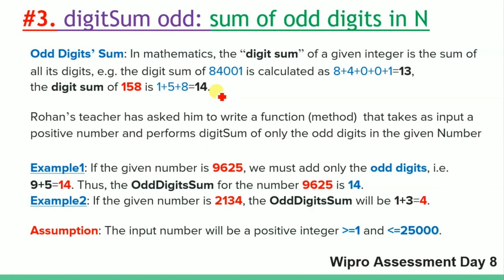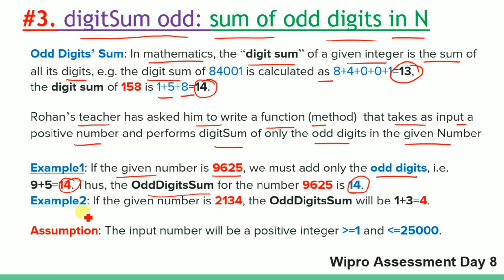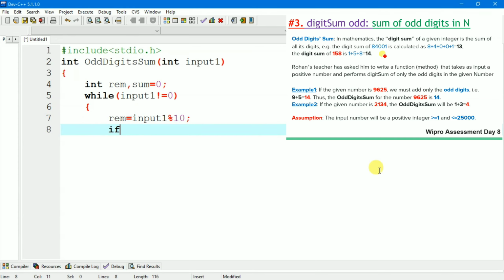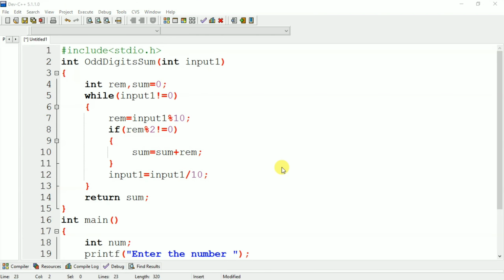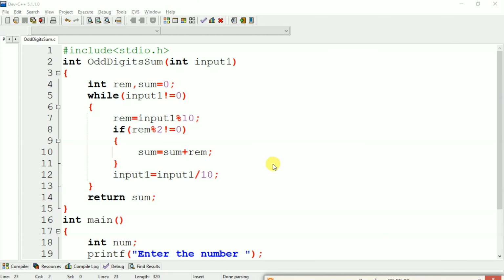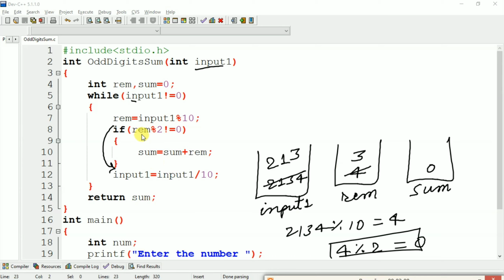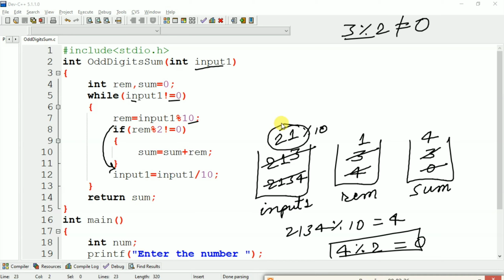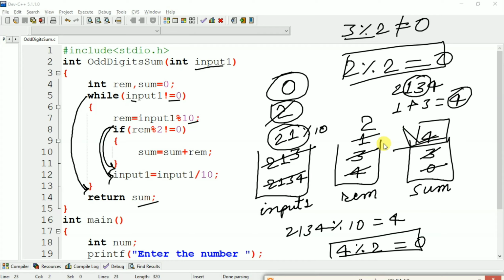digitSum odd: sum of odd digits in N | C program to find sum of odd digits in N | My Programming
In this video you will learn to write the program to find the sum of odd digits in the given number N. This is the wipro assessement/training question.
The question is given below -

digitSum odd: sum of odd digits in N

Odd Digits’ Sum: In mathematics, the “digit sum” of a given integer is the sum of all its digits, e.g. the digit sum of 84001 is calculated as 8+4+0+0+1=13, the digit sum of 158 is 1+5+8=14.

Rohan’s teacher has asked him to write a function (method)  that takes as input a positive number and performs digitSum of only the odd digits in the given Number.

Example1: If the given number is 9625, we must add only the odd digits, i.e.
9+5=14. Thus, the OddDigitsSum for the number 9625 is 14.

Example2: If the given number is 2134, the OddDigitsSum will be 1+3=4.

Assumption: The input number will be a positive integer is greater than or equal to 1 and is less thess than or equal to 25000.

Queries -
C program to find sum of odd digits in a given numbers
program to find sum of odd numbers in c
oddDigitsSum
write a function (method)  that takes as input a positive number and performs digitSum of only the odd digits in the given Number.
sum of odd digits in a given number in c
sum of odd digits in c
sum of odd digits in a number
C program to find sum of odd digits using function
C program to find sum of odd digits in N